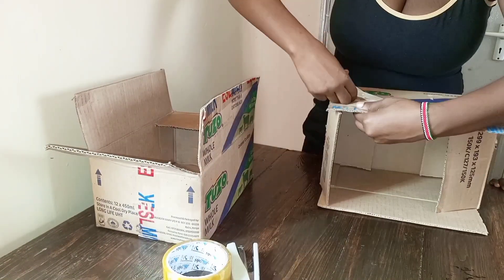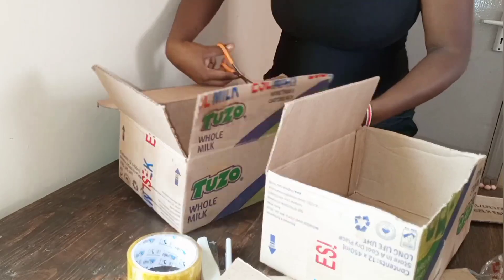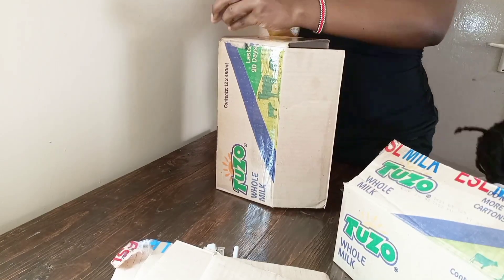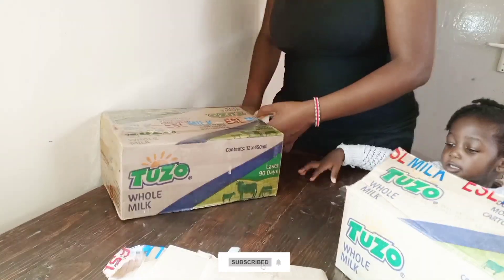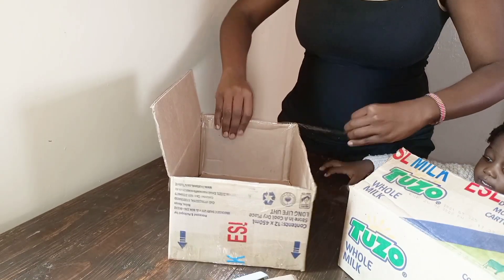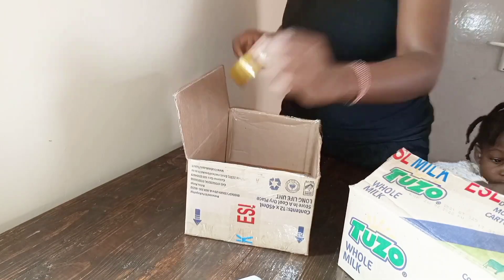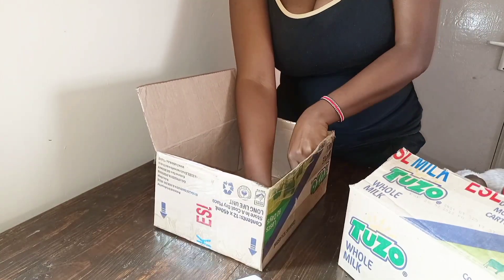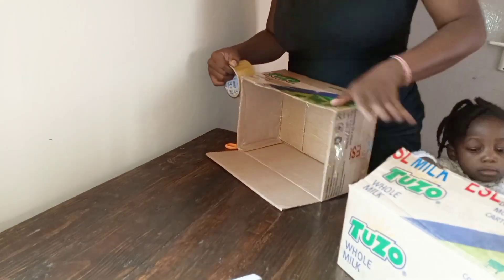DIY CARDBOARD BOX ORGANIZER || CREATIVITY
I hope this inspires many.